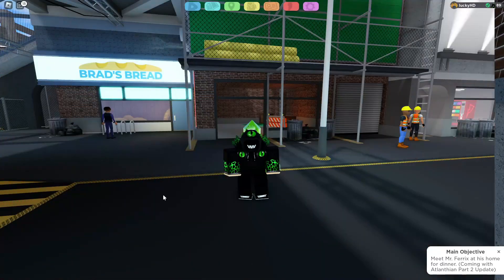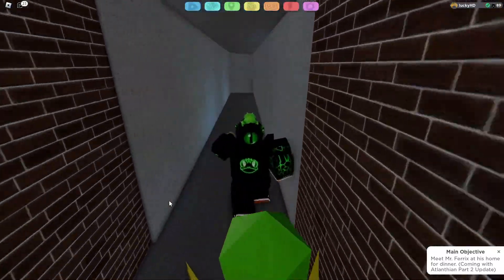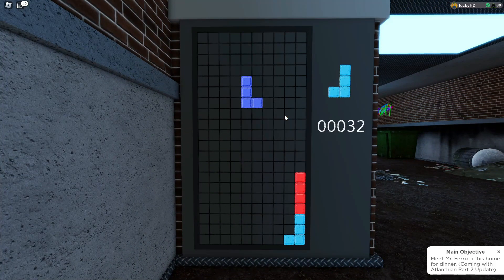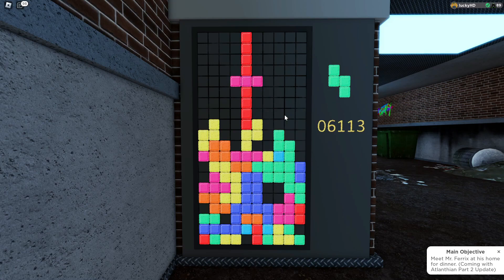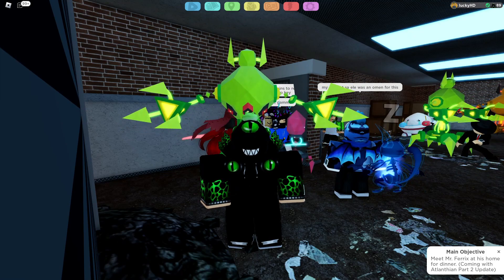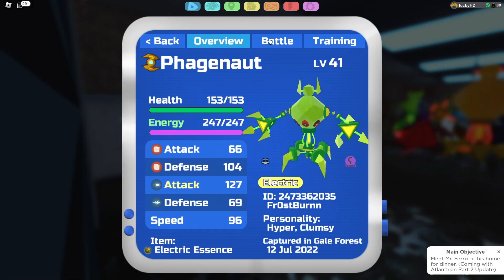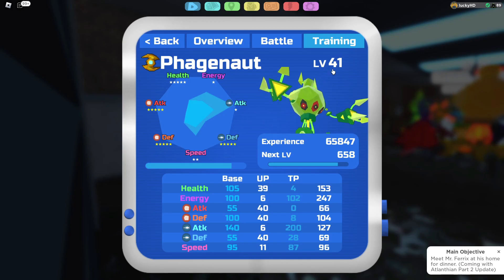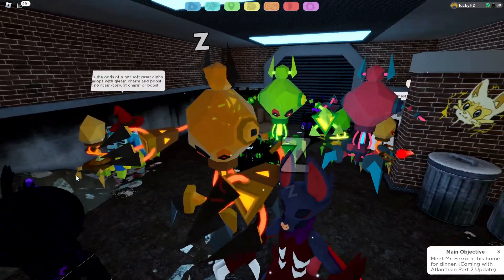How to Get PHAGENAUT in Loomian Legacy!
UseCodeTTV_
Gus
h2oshayla
Foecoiz
Twilat Needs Toxiblast
LittleJarry
DinkyTheDoughnut
chrisCH
Sam
Kajh'mir
Playay
Taco_cat2250
DrTechNic